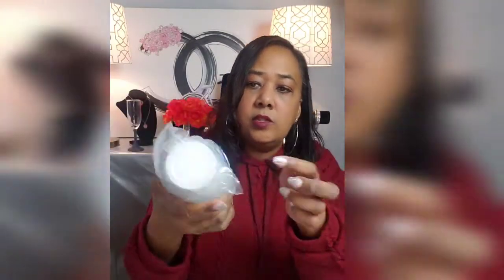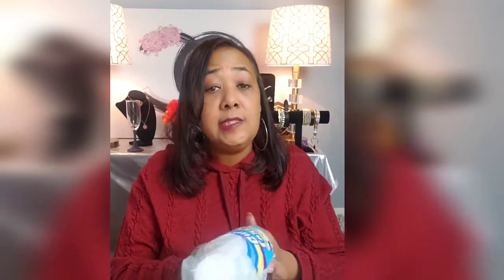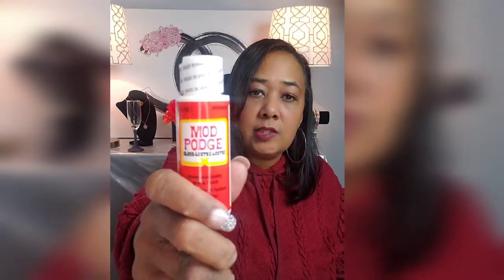First Dollar Tree Hall of 2021 - Crafter's Edition!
Happy 2021!!!  This is my first video of the new year AND my first crafting video!!  Thank you to all my new subscribers and those of you that have been with me from the beginning.  Let's make 2021 the best year ever!!

Clapper - @LifestyleMama